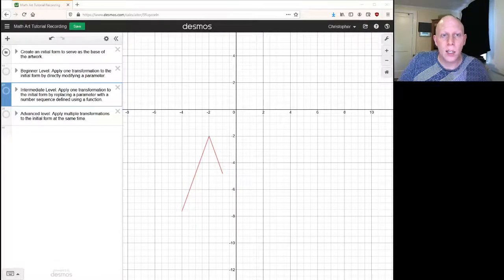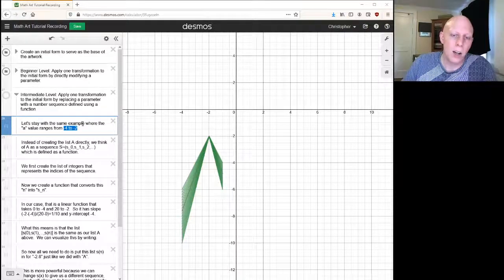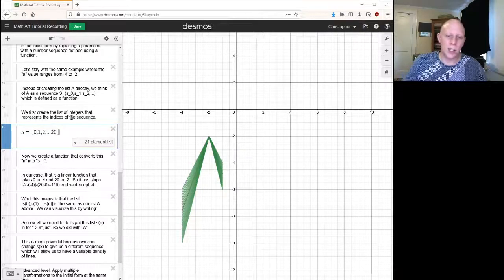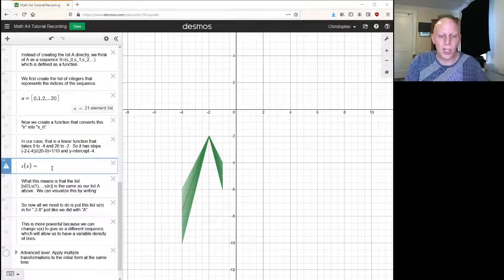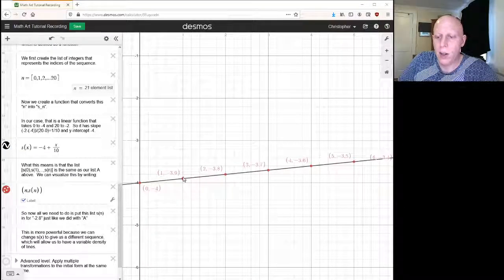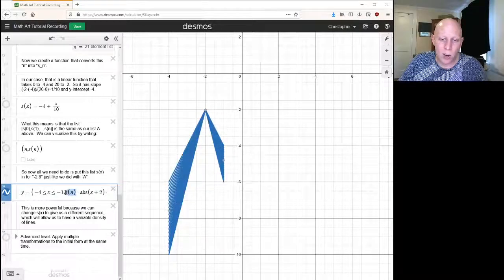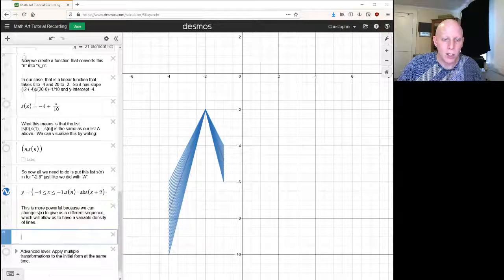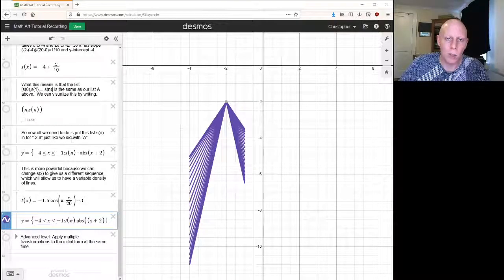Desmos Tutorial: Creating mathematical art using function transformations, Part 4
Tutorial for Math 128 at Queens College